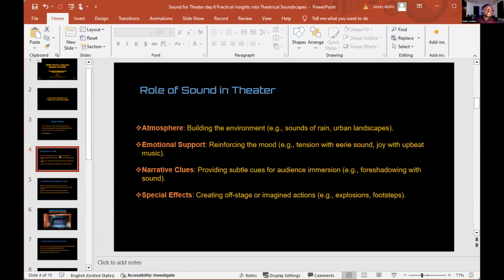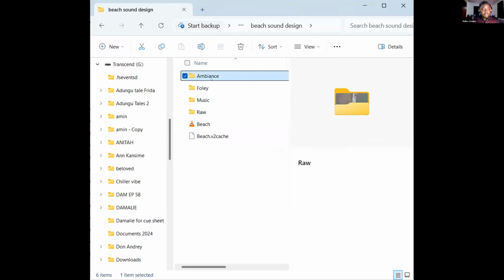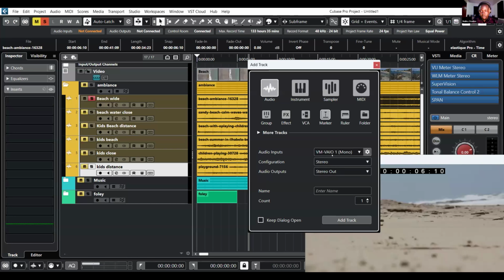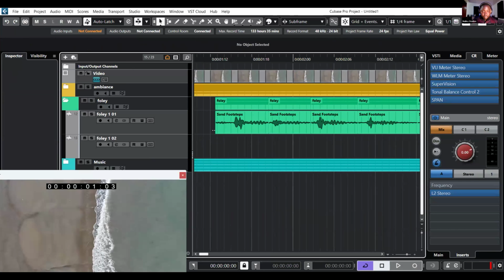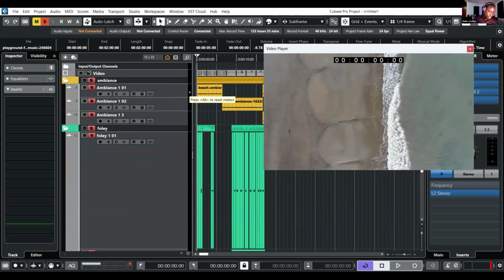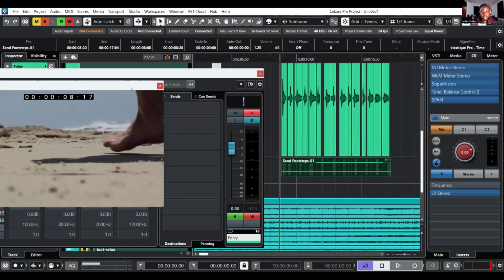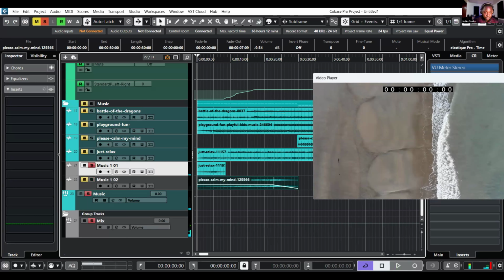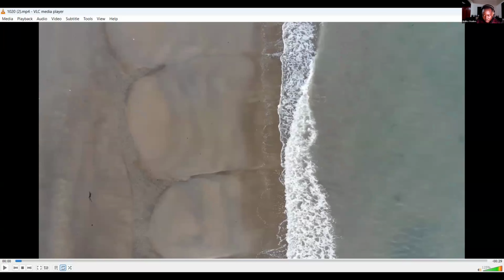SPECTACOLO +PROJECT - SOUND DESIGN - WORKSHOP 6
BY SSMUJJU ISIMA ORGANIZER MASHIRIKA FOUNDATION FOR ARTS  -RWANDA (PARTNER)
CENTER OF HIGHER EDUCATION IN THEATER STUDIES (COORDINATOR)